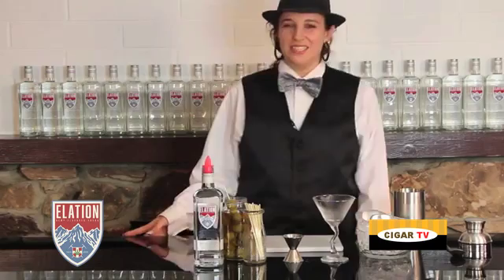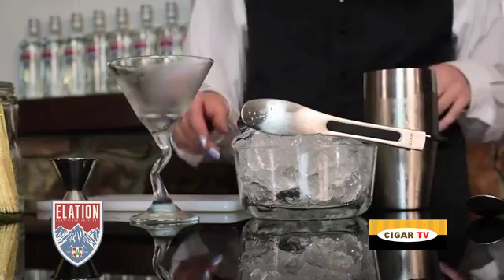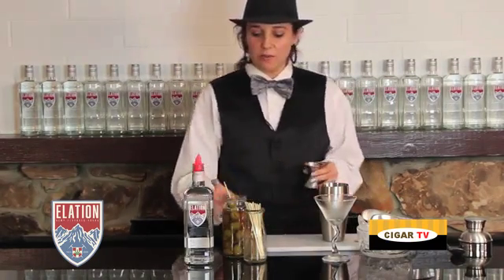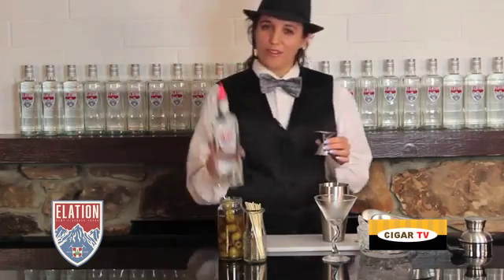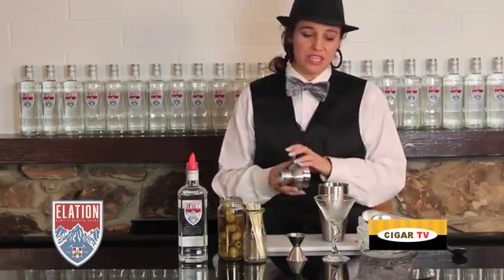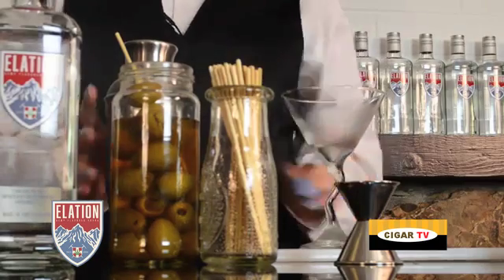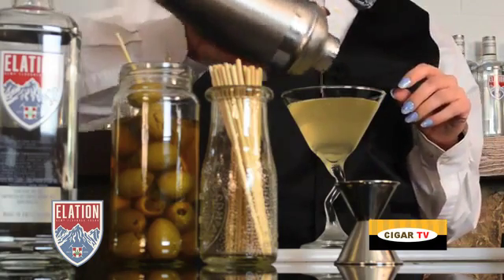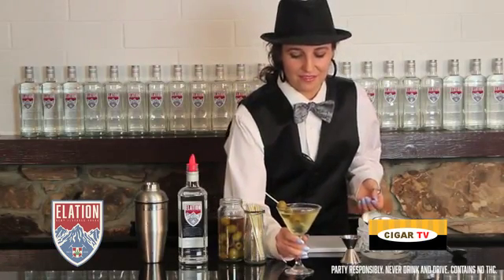BONUS 7 16 ELATION HIPPIE MARTINI